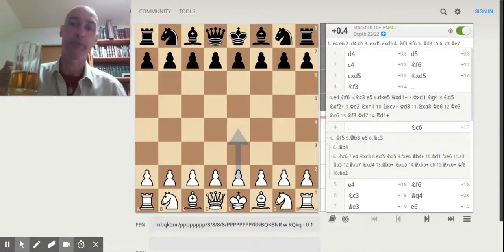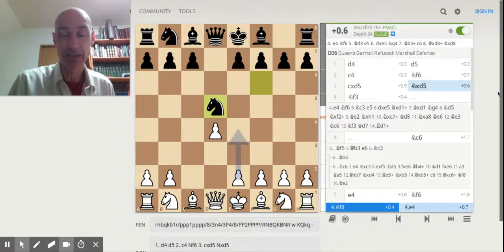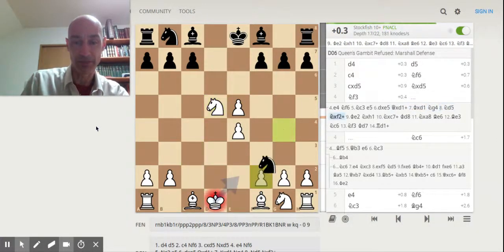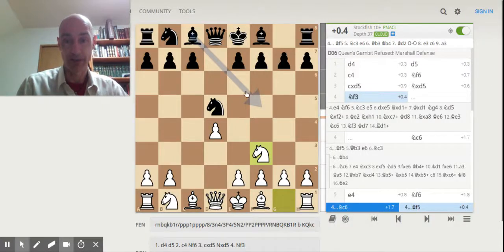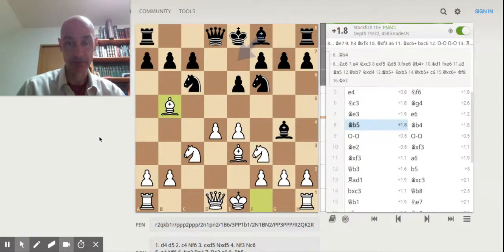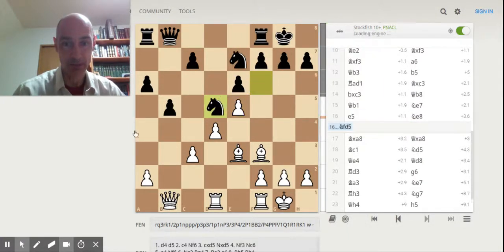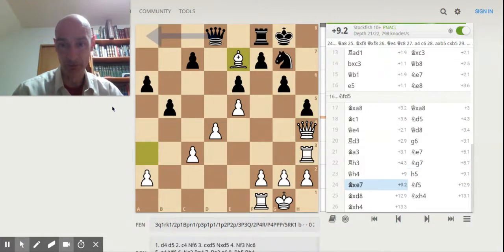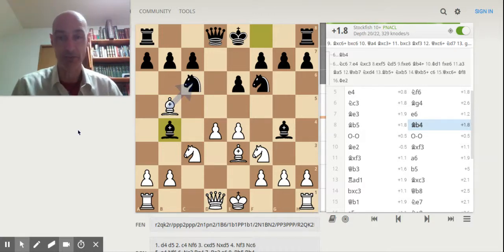Easy Chess Tips: Destroying the Marshall Defence (Yet Again)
I was somewhat dismayed to see my regular chess opponent once again respond to my Queen's Pawn Opening with the Marshall Defence, a defence that is not highly regarded by anybody who is familiar with it, but which is often unwittingly played at the lower levels of chess.

My advice: Avoid the Marshall Defence when playing against 1. d4  2. c4 openings by White.

This video simply takes us through the game as it unfolded, with some comments about the opening sequences. I talk about the Marshall Defence in more detail in this video:

Check out Gameknot and play for FREE (Search for "hirohurl" when you join, and challenge me to a game!)